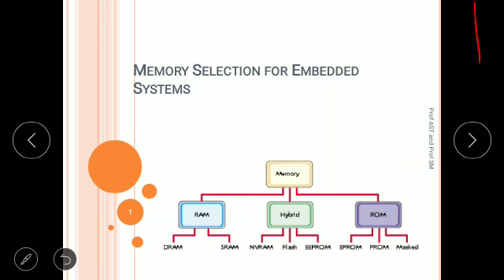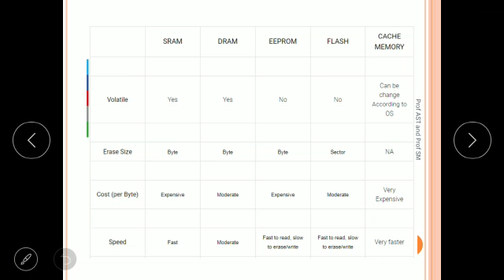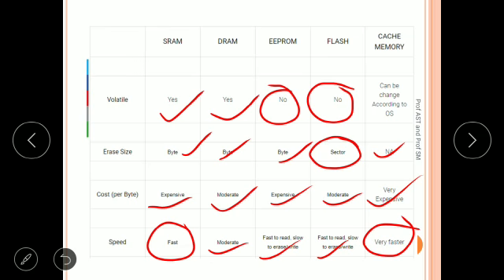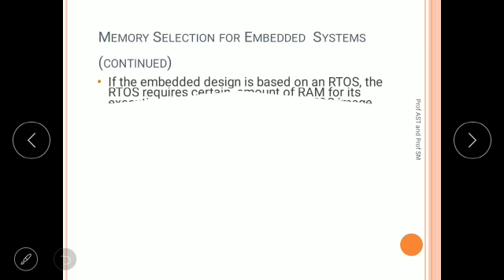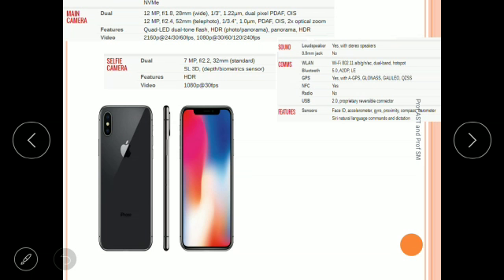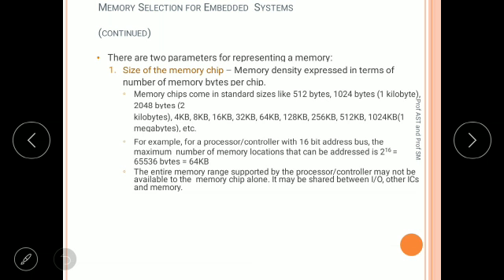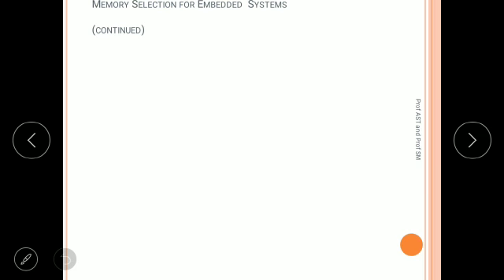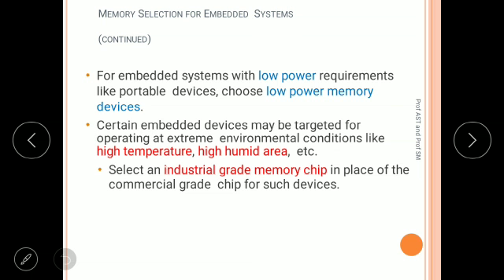module 3 part 8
memory selection for embedded system